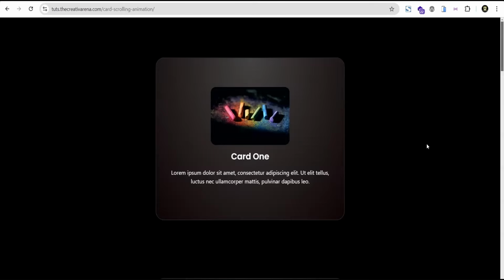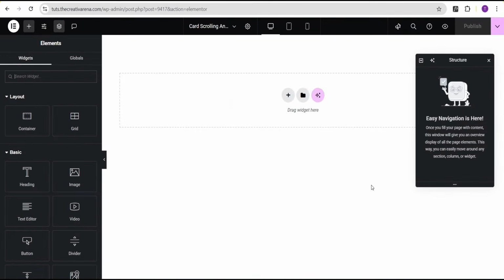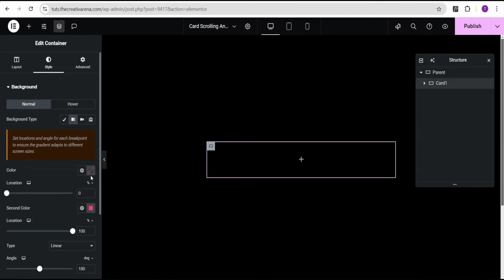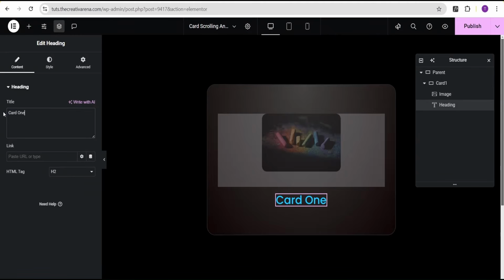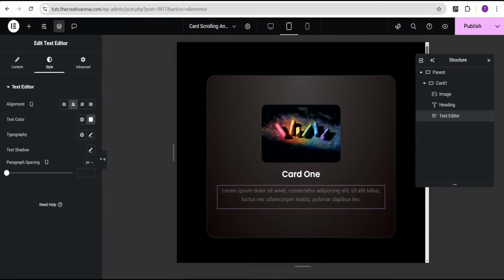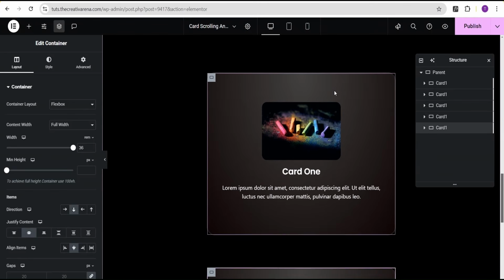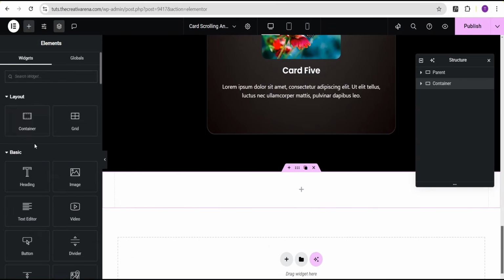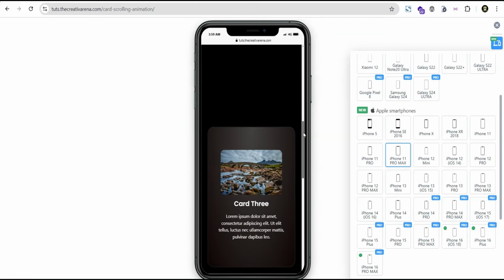GSAP Smooth Card Animation on Scrolling For FREE | Elementor and GSAP Tutorial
Smooth GSAP Card Animation on ScrollTrigger with Elementor Page Builder

In this  Step-by-Step Tutorial you will learn how to Create a Mind Blowing Card Scroll Animations with GSAP and Elementor with sticky elements.